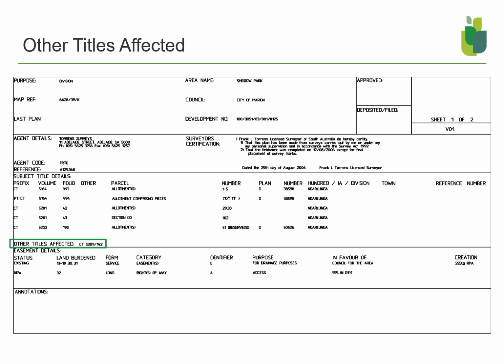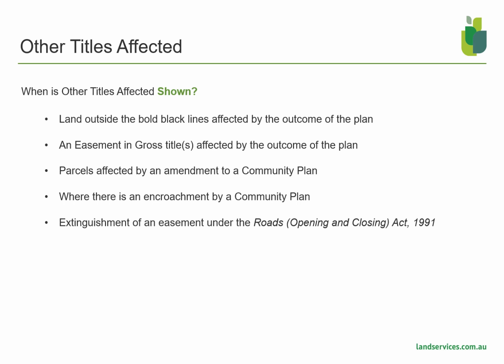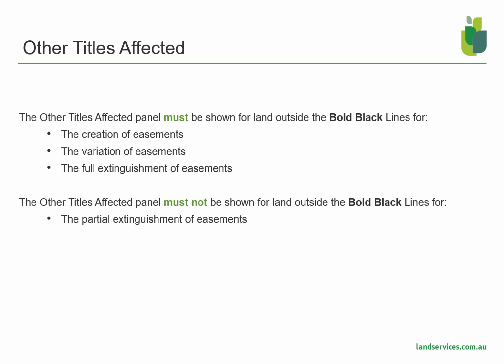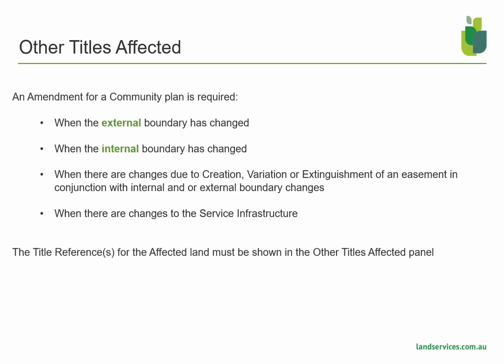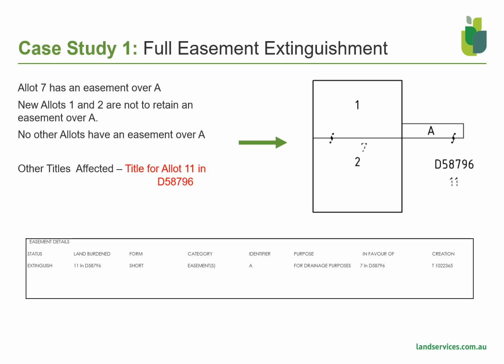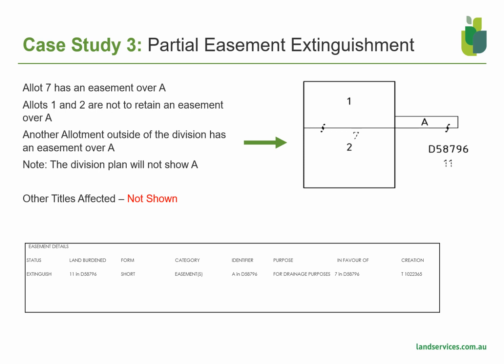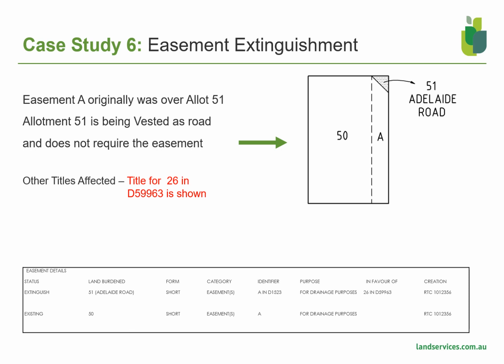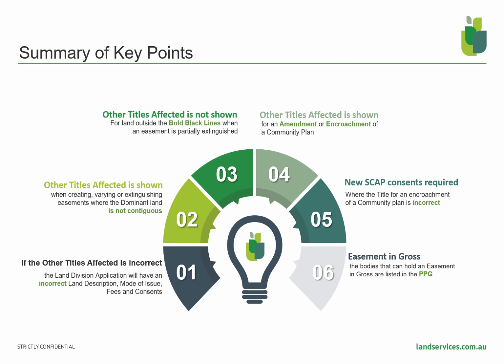LSSA Webinar Series #7: Textual Sheet: Other Titles Affected